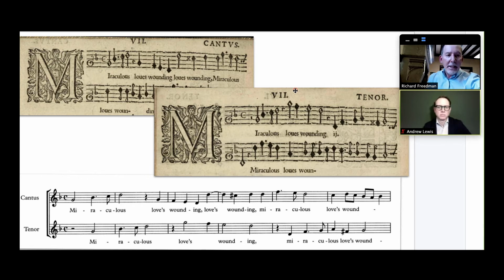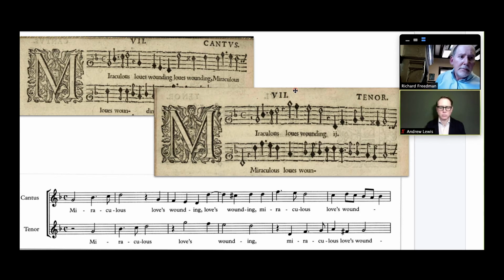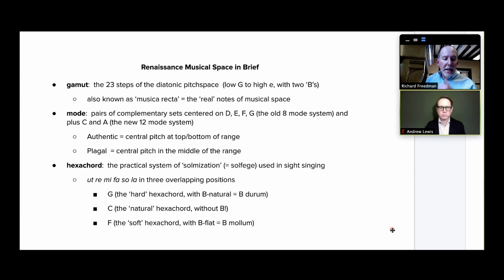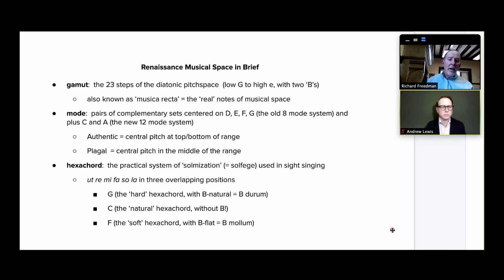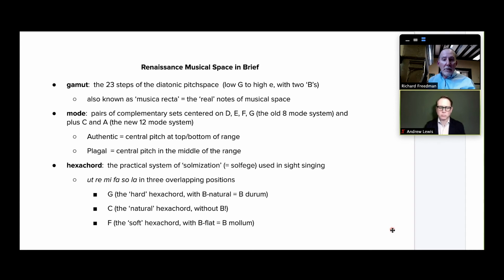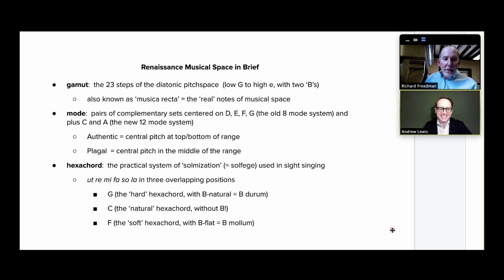Musical Space: Gamut & Mode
As part of our exploration of Renaissance music in A Musical Journey, Professor Freedman proposed a more in depth seminar on Musical Space & Time in the Renaissance. The result is this remote conversation between Bella Voce Artistic Director Andrew Lewis and Professor Freedman.

This is the first of three episodes on a Musical Space and Time.